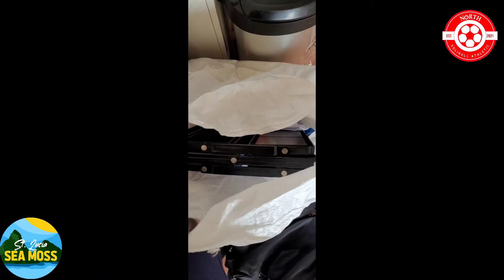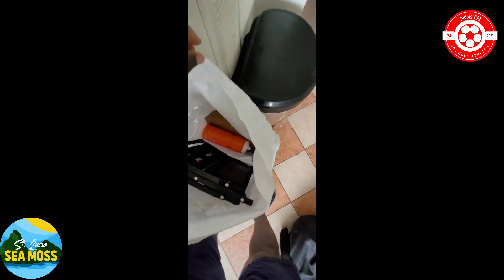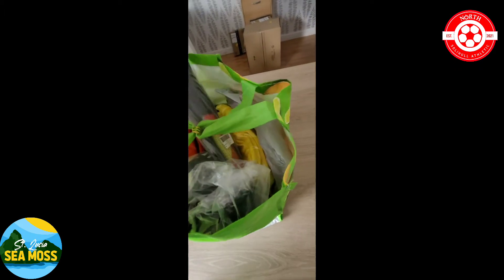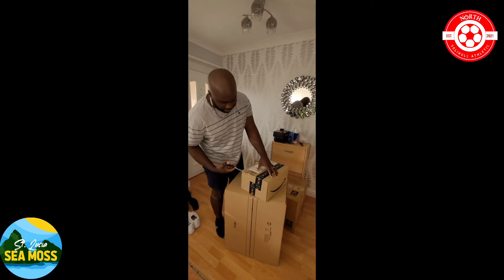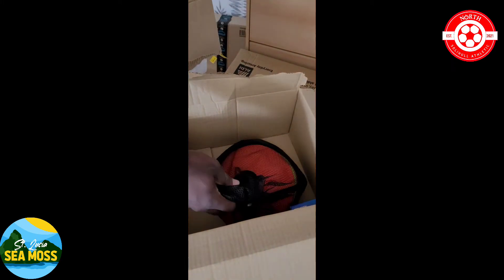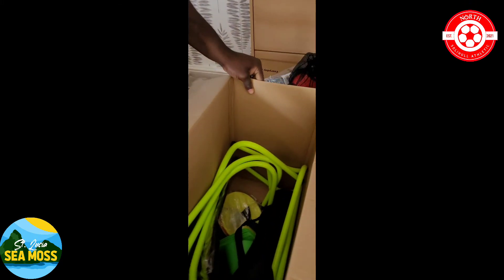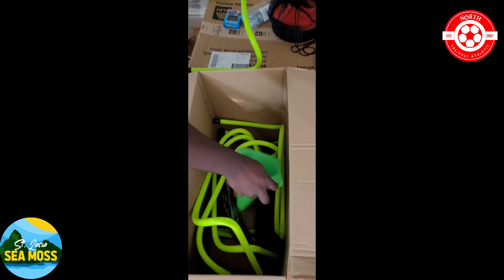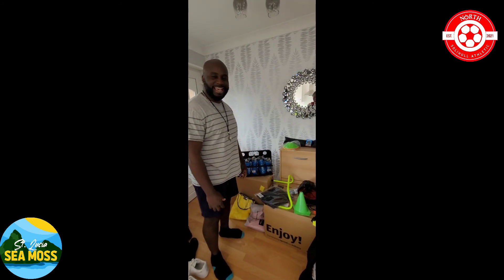North Solihull Athletic | Pre season | New gear unboxing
New team, New beginning, Fresh pre season. LET'S GOOOOOO!!